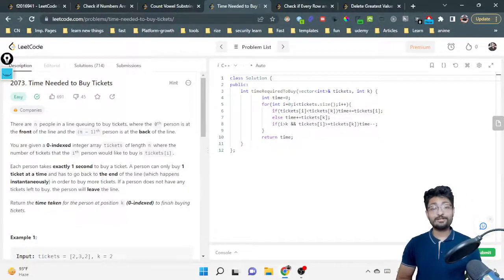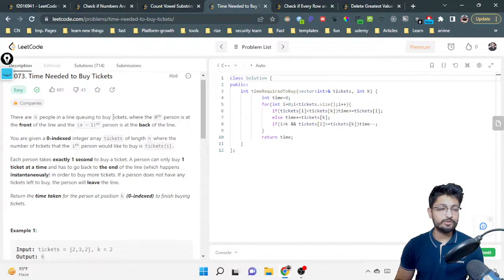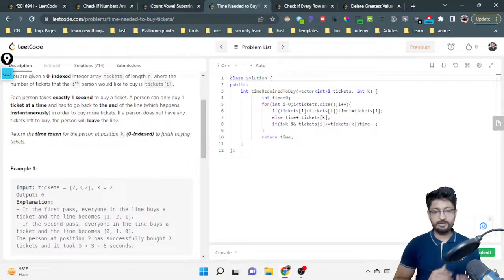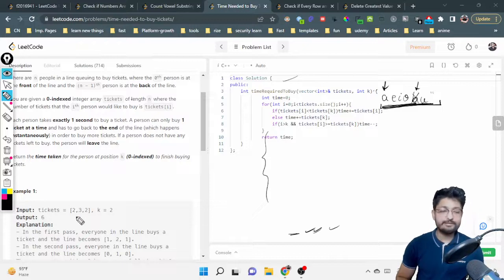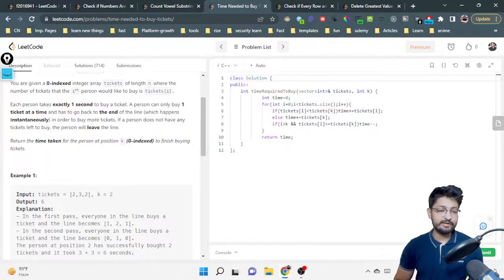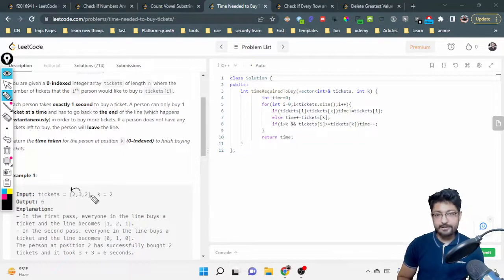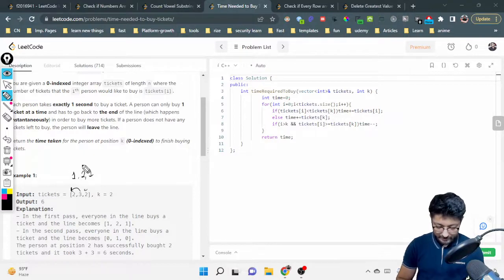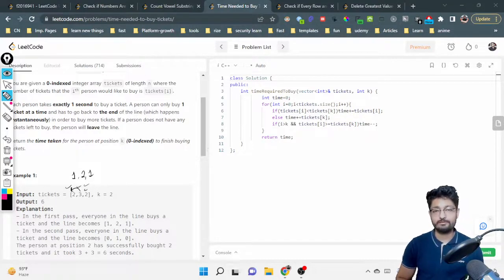2073. Time Needed to Buy Tickets | LEETCODE EASY